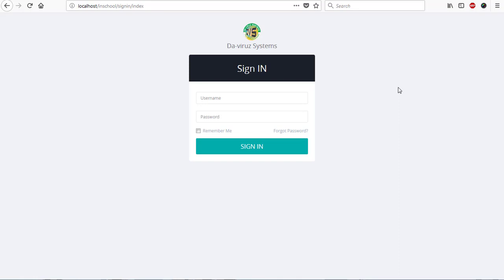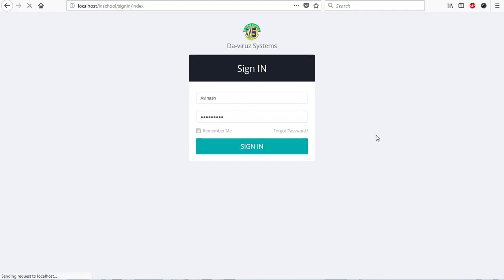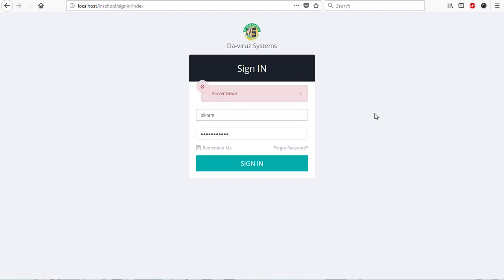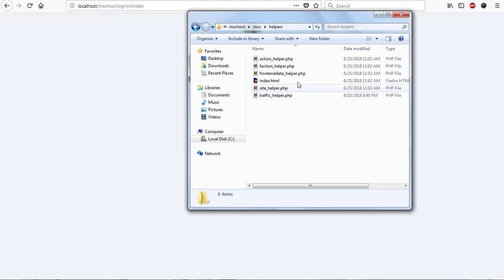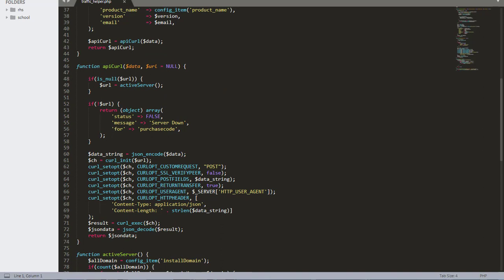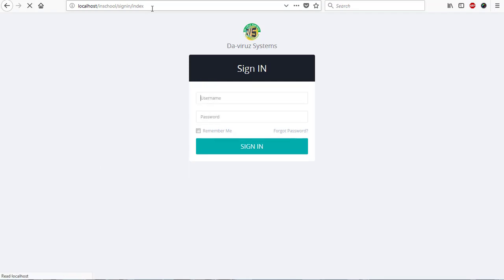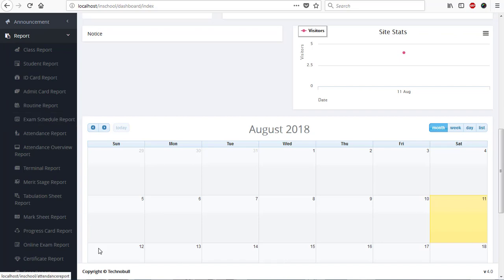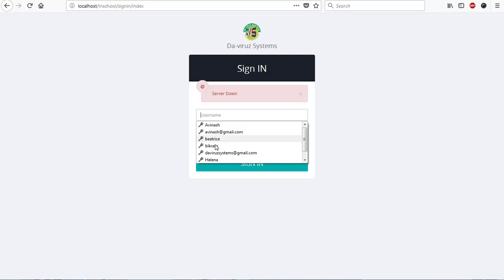08) Bypass Inilabs 4.0 Server Down Error Message - Inilabs School Tips and Tricks 101 Series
Bypass Inilabs 4.0 Server Down Error Message  -  Inilabs School Tips and Tricks 101 Series